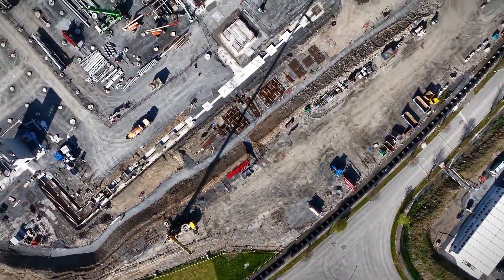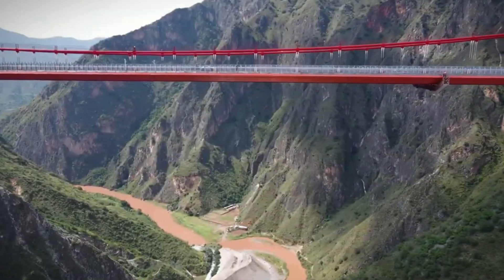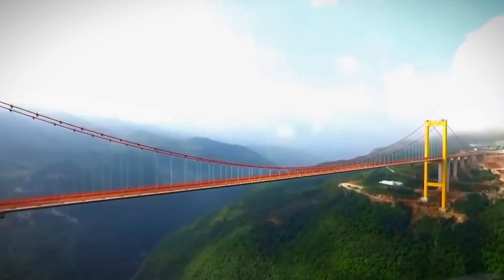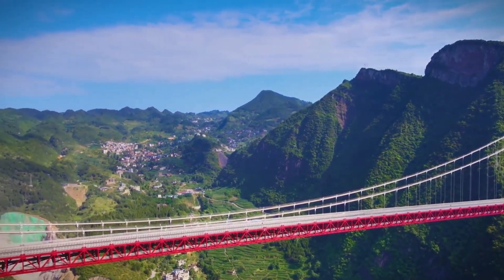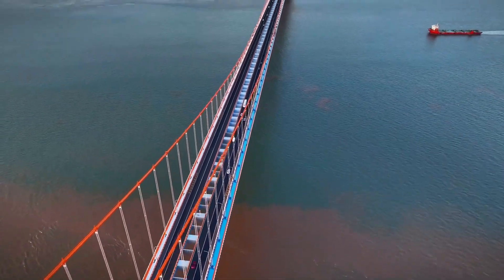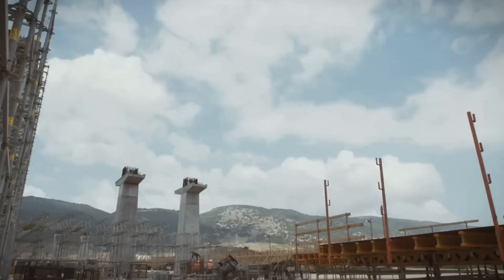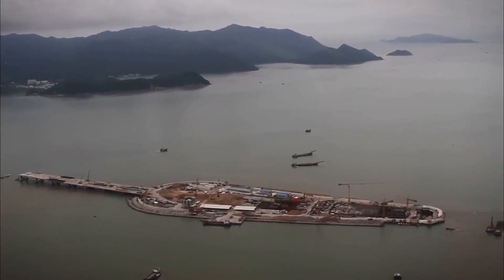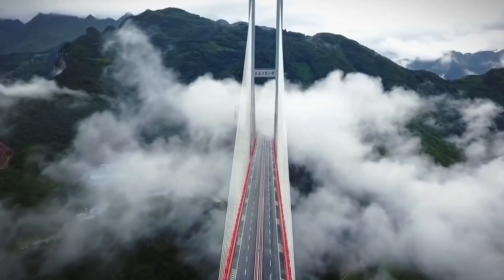China's $20BN Innovation: The Mega Bridges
In this video we unravel the secrets behind China's $20 billion Mega Bridges. These aren't just structures; they're marvels of human ambition and ingenuity, transforming landscapes and connecting regions like never before. From towering over rugged valleys to spanning vast expanses of water, these bridges are more than mere pathways; they're testaments to China's prowess in mega-construction projects.

0:00 Intro
0:39 The Green Juice River Bridge
2:10 The Djamian Bridge
3:37 The Chishui River Bridge
5:21 The Danyang-Kunshan Grand Bridge
6:58 The Hong Kong-Zhuhai-Macau Bridge